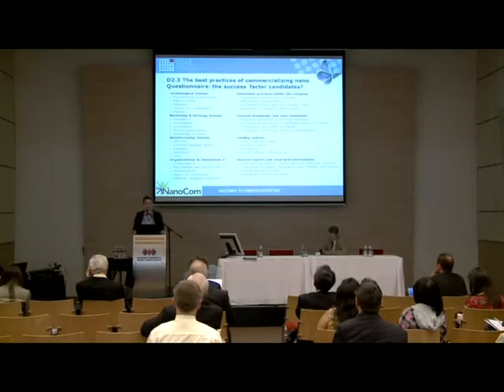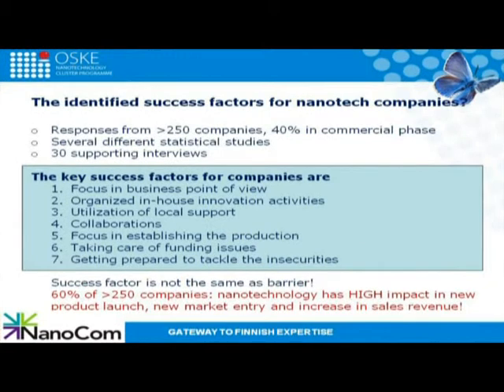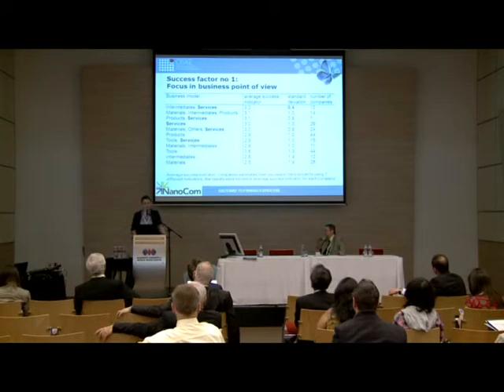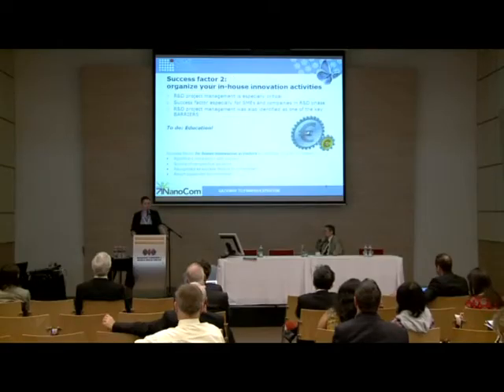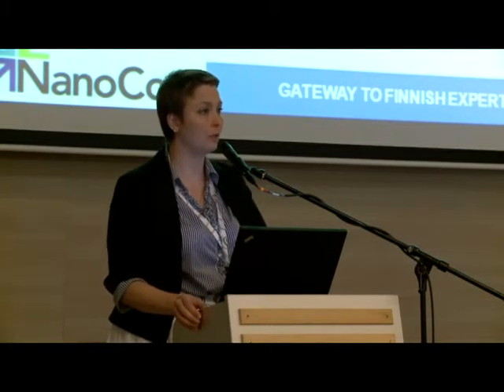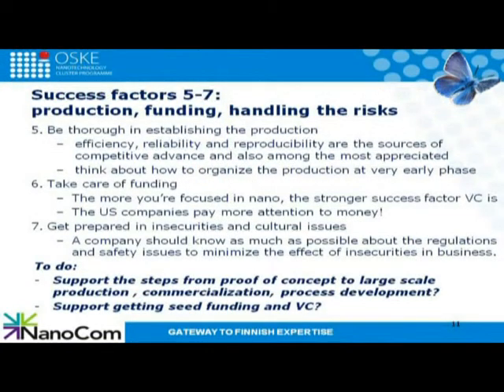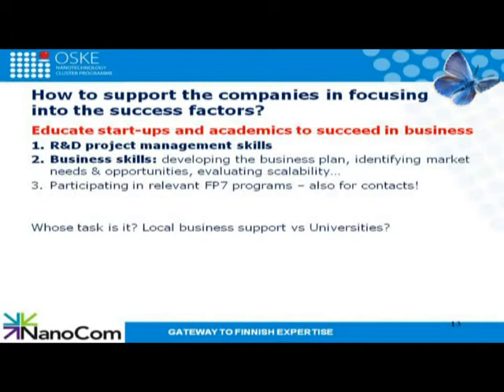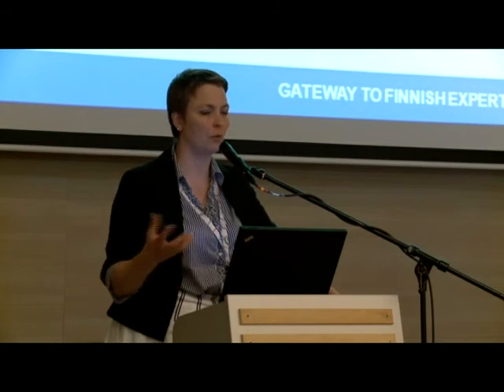NanoCom - Eeva Viinikka - EuroNanoForum 2011